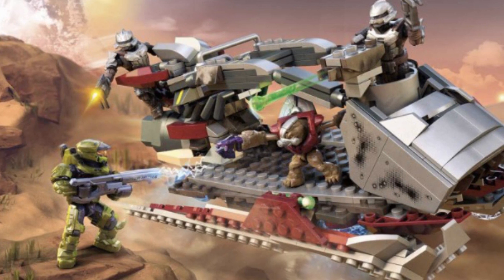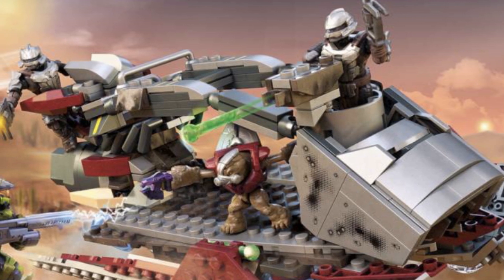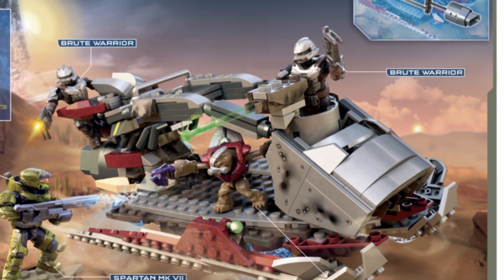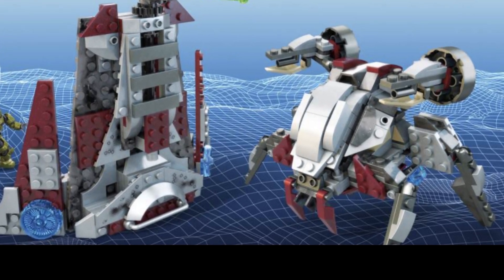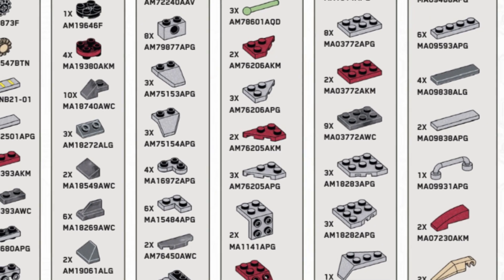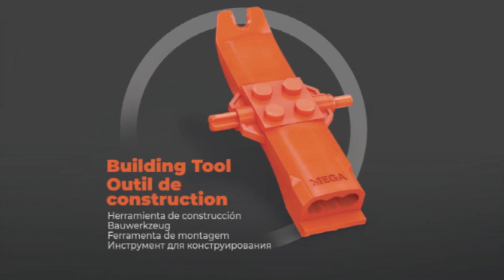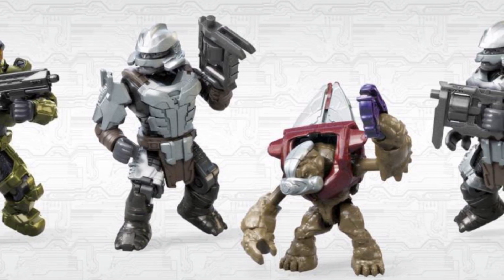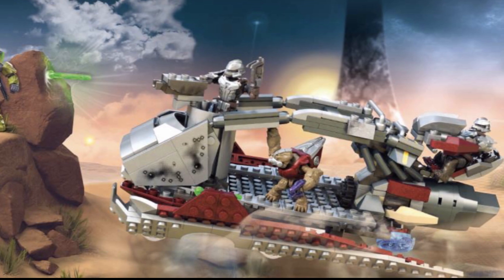NEW Halo Infinite vehicle SKIFF INTERCEPT details from Mega Construx set GNB21 - My thoughts - GOOD!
NEW Halo Infinite vehicle SKIFF INTERCEPT details and images of Mega Construx set GNB21 - My thoughts - GOOD!

Taking a look at the new images and details released for the soon to be released Mega Construx Halo set GNB21 Skiff Intercept.

Always price check sets before using one of my links to order.

Brick Man